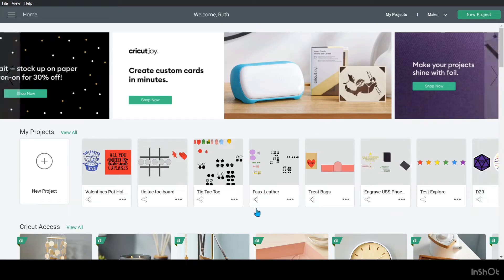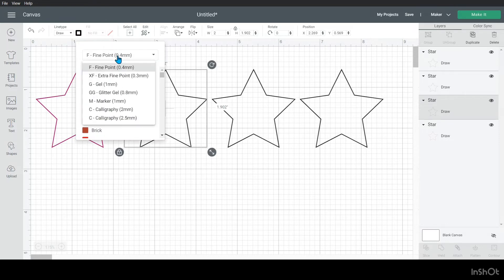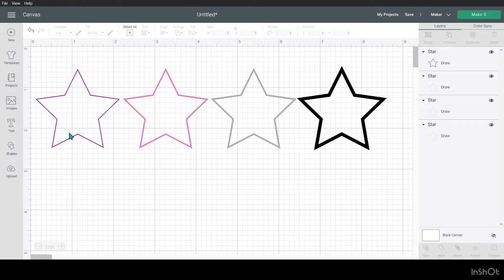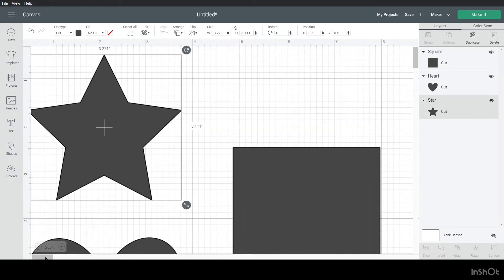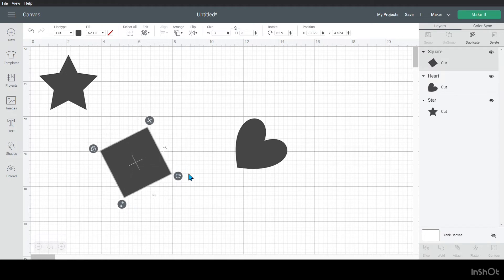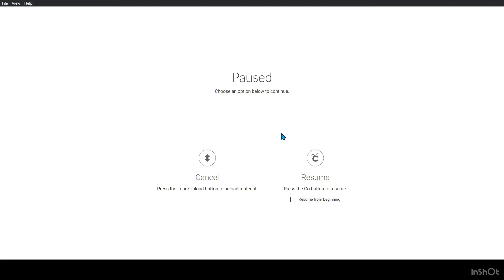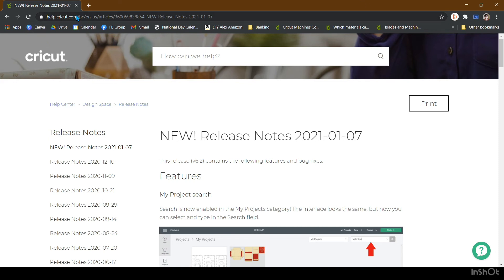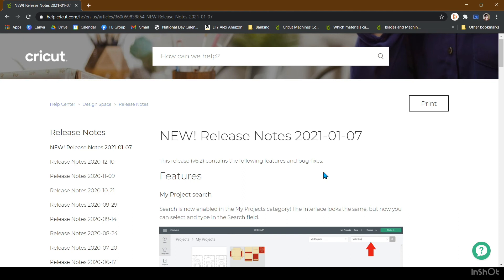New Features in the Cricut Design Space Update January 2021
Do you hate it when you are about to work on a project in Cricut Design Space and you have to wait for it to update? What is it even updating anyway?
The January 2021 update includes 3 exciting new features, 2 changes and some bug fixes.

We’ll go over what the update includes and show you them in action.

Update v6.2) contains the following features, changes, and bug fixes.

Features

My Project search

Pen thickness on Canvas
Note: Shows on Canvas only at this time. Draw line thickness not currently shown on project preview screen.

Rotate Bounding Box

Changes

Pause screen

Cricut branding updated